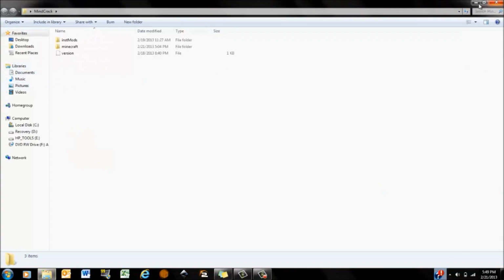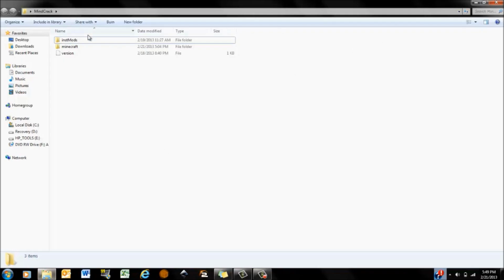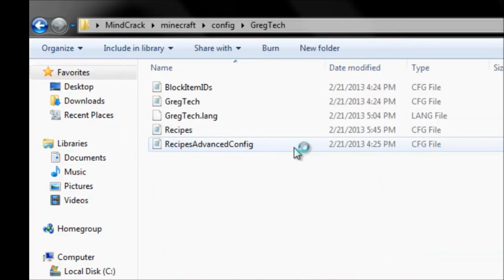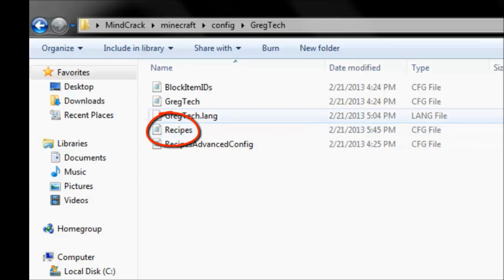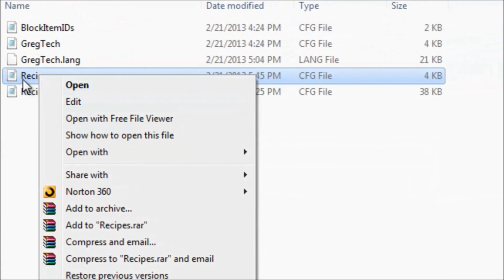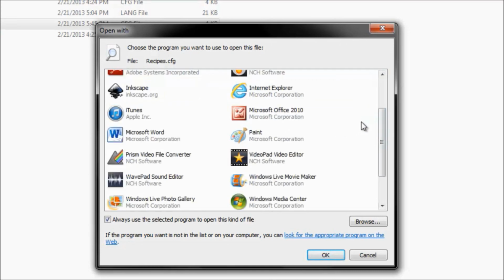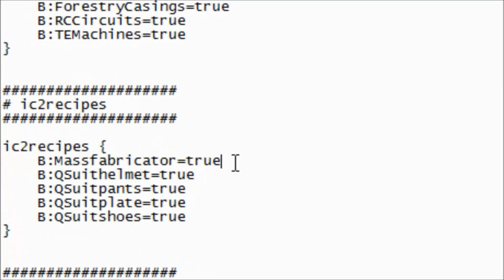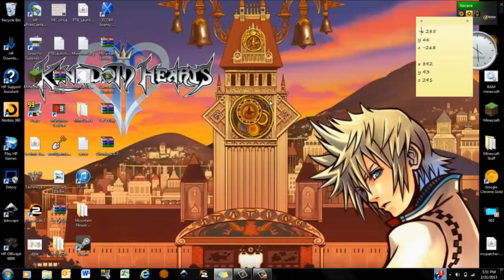FTB Tutorial: How to enable the Mass Fabricator Recipe in Feed the Beast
Today I show you how to enable the Mass Fabricator recipe in Feed the Beast!